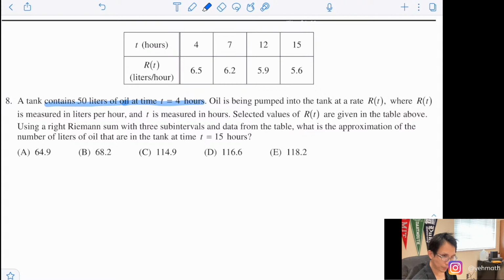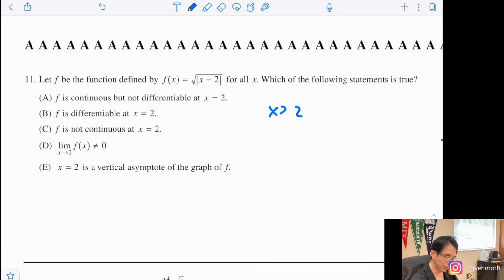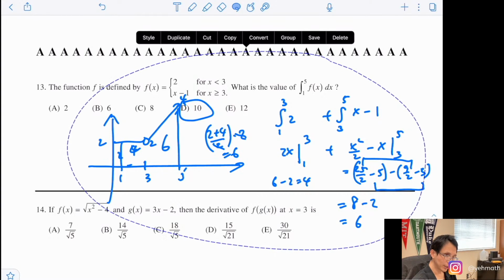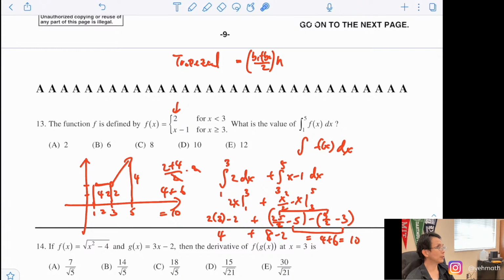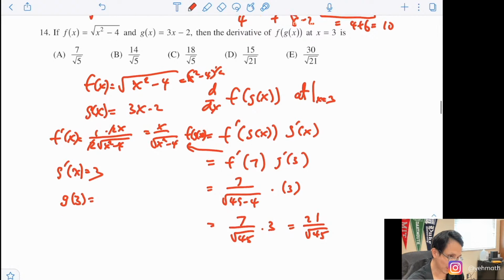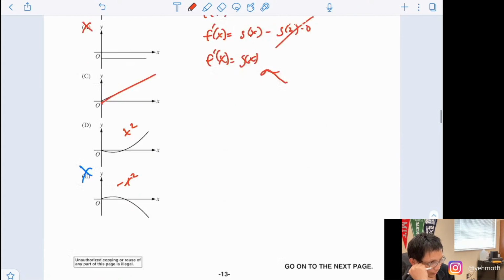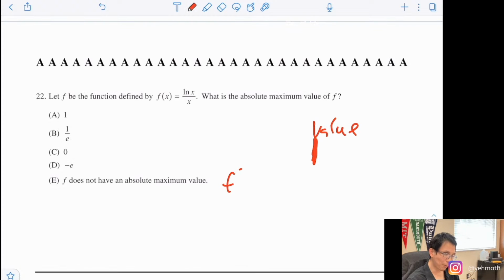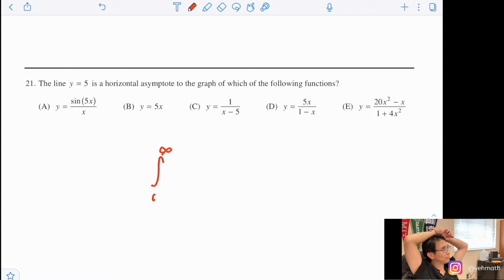AP Calculus AB 2012 MCQ